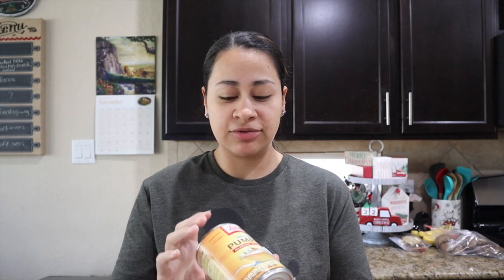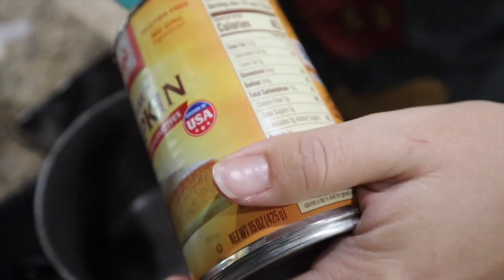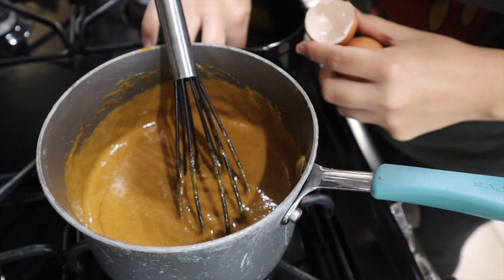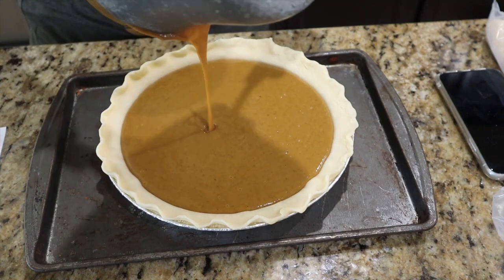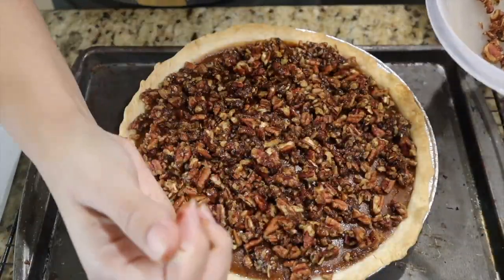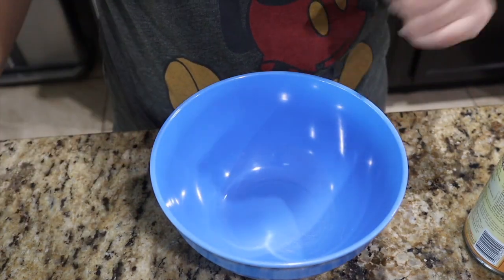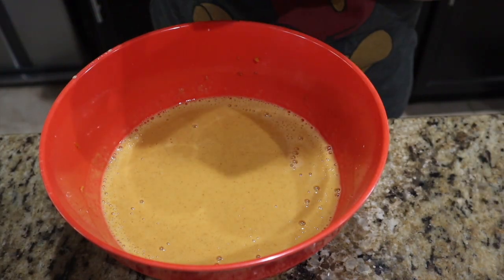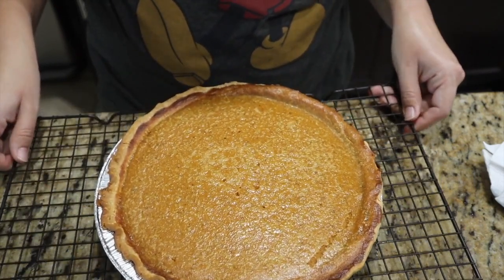Delicious Pie Baking!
Hi Family! In today's video we are sharing two delicious pie recipes. Hope y'all enjoy!